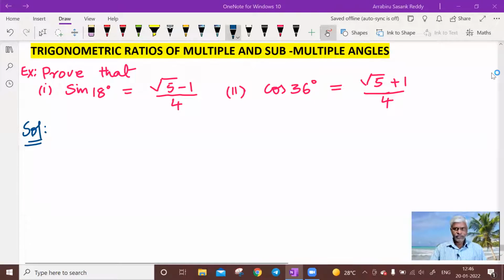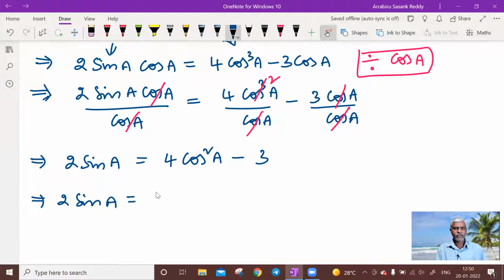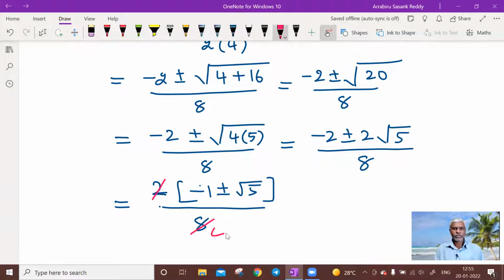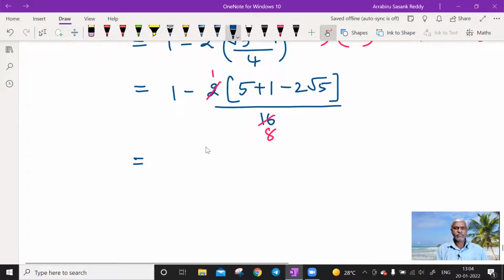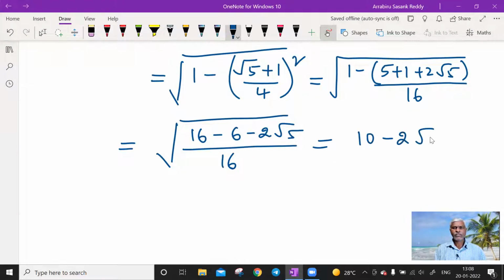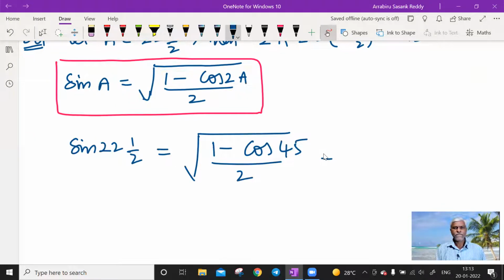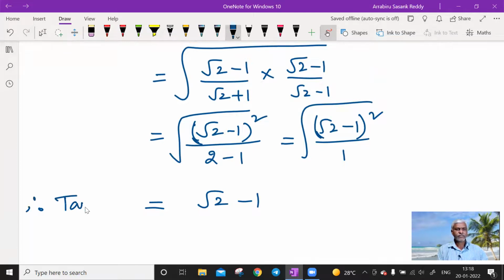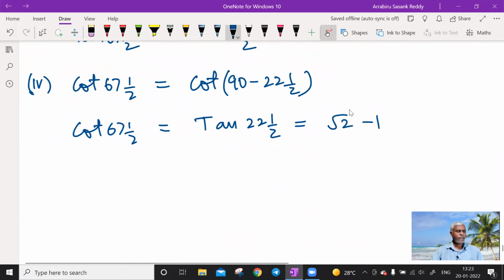Part-14 Inter Maths IA, Trigonometric Ratios, Multiple and Sub Multiple Angles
Solved Examples

These videos are very useful for Intermediate Public Exam (IPE) and competitive exams.
Knowledge is free for all.